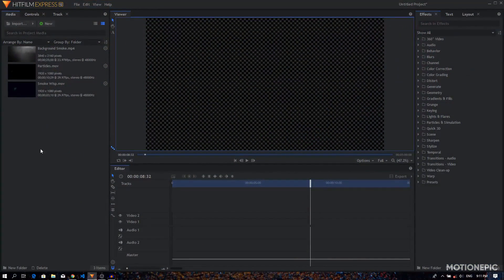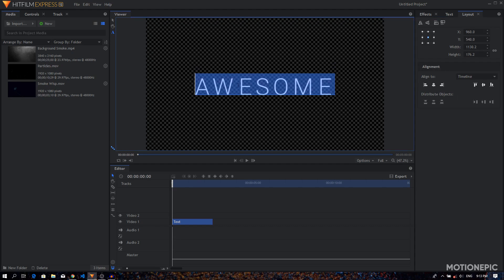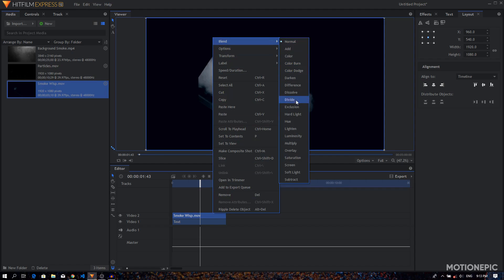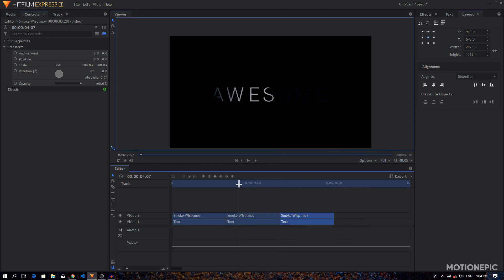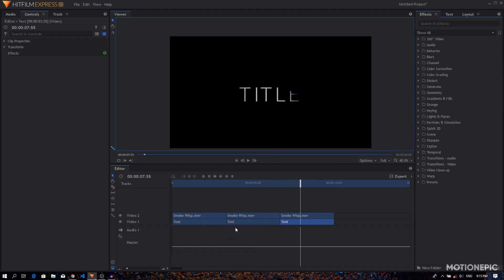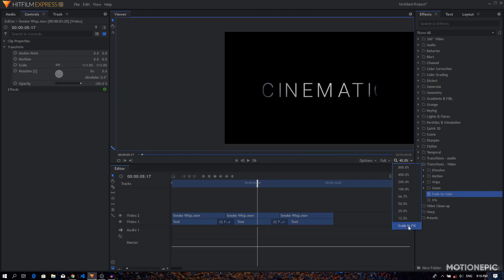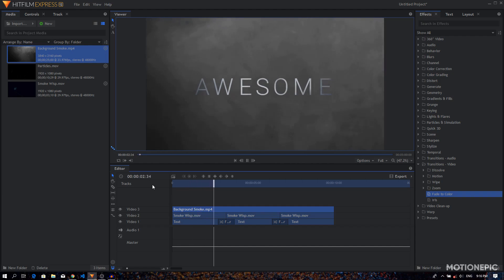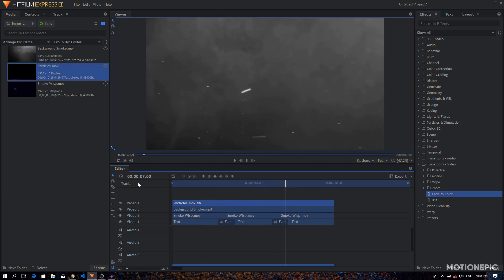Hitfilm Express Tutorial - Cinematic Title/Intro Sequence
In this tutorial, we're going to create a simple text animation and make it look cinematic with the help of free stock footages. Have fun!

If you want more free content then consider supporting this channel by making a small DONATION.